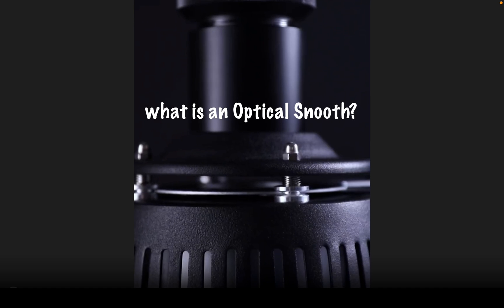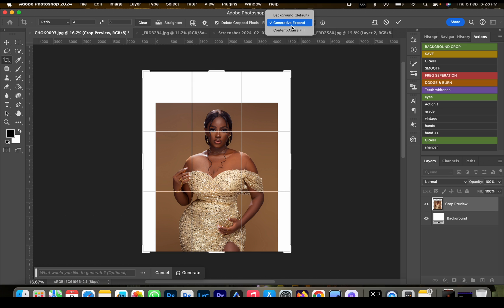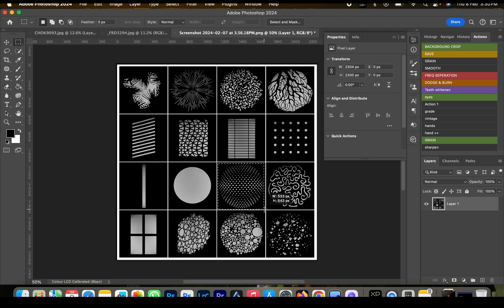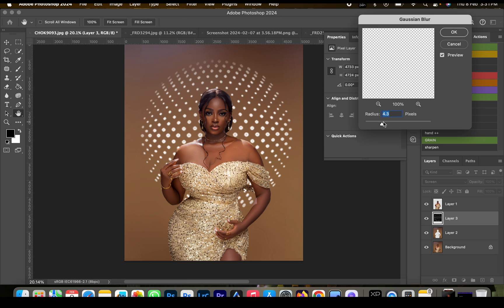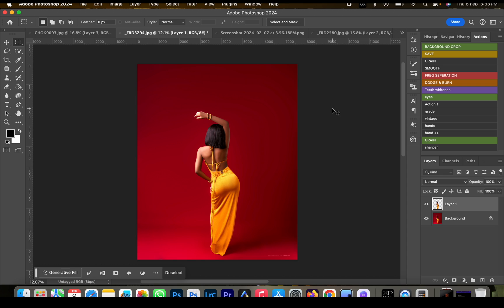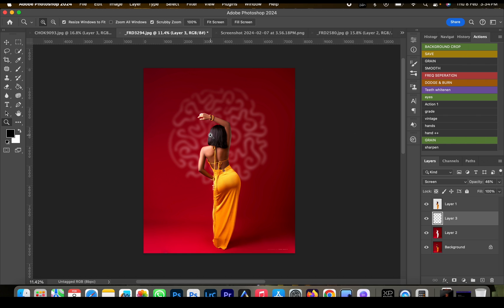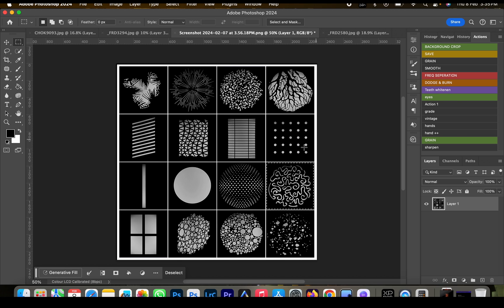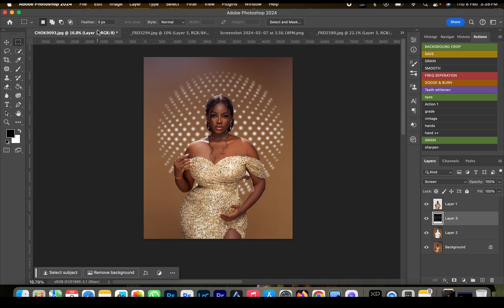How to create Snoot Effect from scratch with Photoshop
This video shows how to transform plain boring background to a creative background with just photoshop editing.